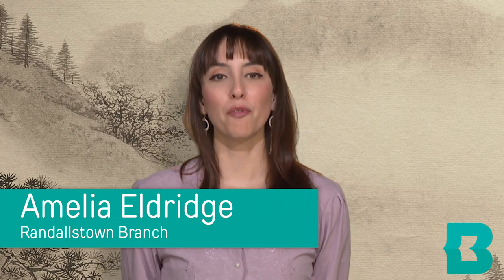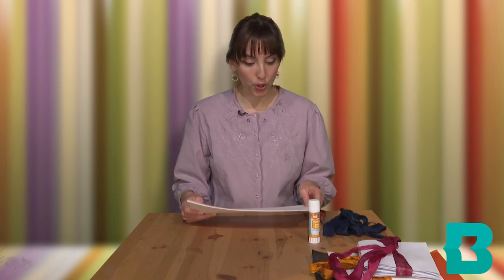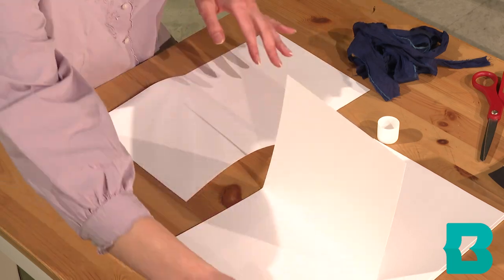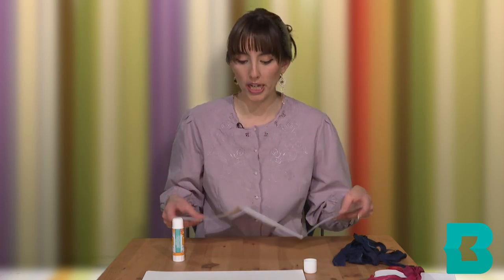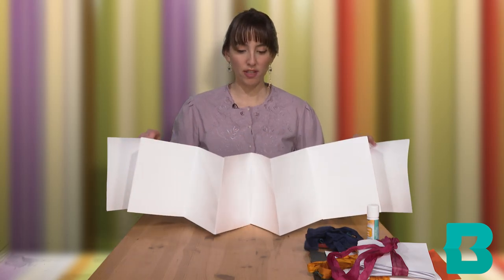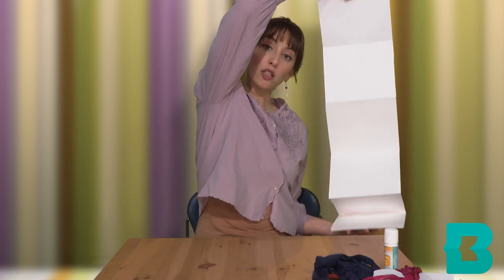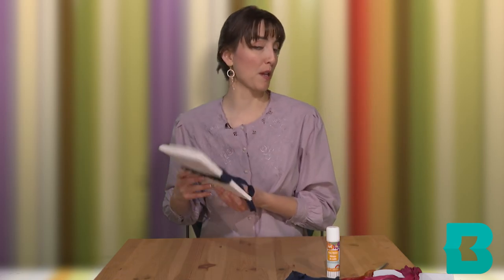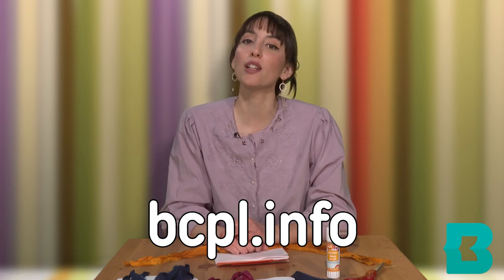Bookmaking with Baltimore County Public Library: Concertina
B Creative and learn how to make and decorate your own Concertina Book.